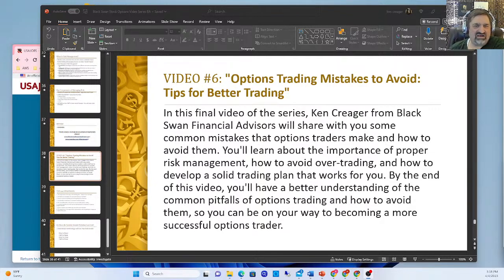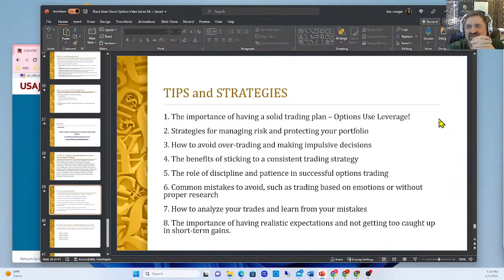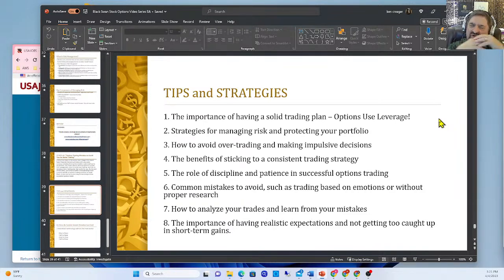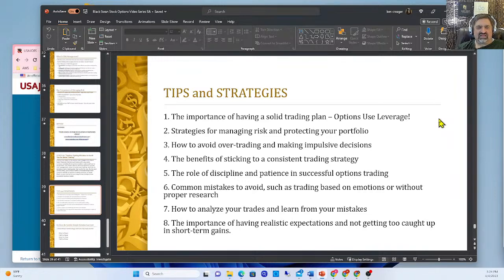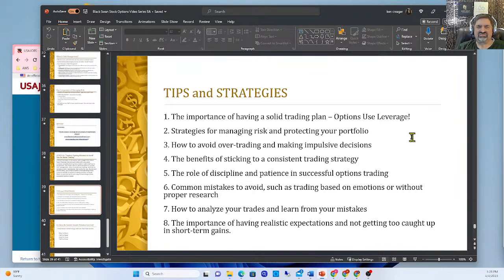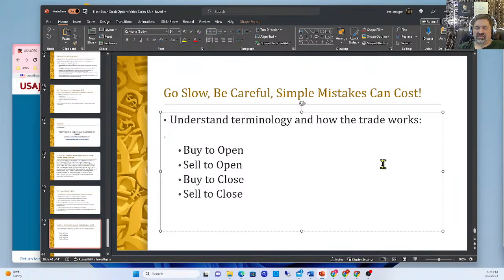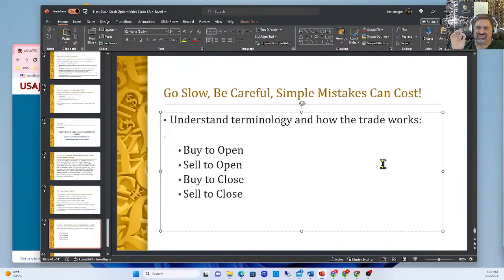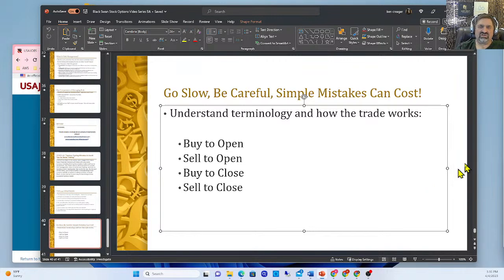STOCK OPTIONS PART 6: Options Trading Mistakes to Avoid: Tips for Better Trading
In this final video of the series, Ken Creager from Black Swan Financial Advisors will share with you some common mistakes that options traders make and how to avoid them. You'll learn about the importance of proper risk management, how to avoid over-trading, and how to develop a solid trading plan that works for you. By the end of this video, you'll have a better understanding of the common pitfalls of options trading and how to avoid them, so you can be on your way to becoming a more successful options trader.

In today's uncertain economic climate, it's more important than ever to be informed and prepared. Ken breaks down the potential risks and pitfalls of the current economic landscape and offers practical tips and advice on how to safeguard your retirement. With years of experience and a deep understanding of the financial industry, Ken provides valuable insights that can help you make informed decisions about your finances. At Black Swan Financial Advisors, we understand the unique challenges faced by families with members with special needs. That's why we provide specialized financial planning services tailored to your specific needs. Our goal is to help you achieve financial security and success, both now and in the future. Whether you're a seasoned investor or just starting out, this video is a must-watch for anyone who wants to stay informed and take control of their financial future.

But our commitment to our clients doesn't stop there. As a founder, sponsor, and contributor to The Community @ Possibilities Achieved, we understand the importance of community support for families with special needs. The Community provides a wealth of resources, including a vibrant community forum, events, educational resources, and much more. By joining The Community, you'll have access to a network of like-minded individuals who understand the unique challenges of raising a child with special needs.

Investing can be intimidating, but it doesn't have to be. With Black Swan Financial Advisors, you can feel confident in your financial decisions and stay up-to-date with the latest market trends. Join our Investment Strategies and Market Insights playlist today and take the first step towards a secure financial future for you and your loved ones.

The Community @ Possibilities Achieved is a platform that offers resources, support, and connection for families with members who have special needs. It's a community that empowers families to think outside the box and embrace possibilities for their loved ones. The community provides a space to share experiences, exchange ideas, and learn from experts and other families. Its goal is to help families navigate the challenges and opportunities of raising a family member with special needs and help them create a fulfilling life for their loved one.

The Community @ Possibilities Achieved supports many objectives, one is a business by Addye, who has Down Syndrome,  called "Freeze Dried Goodies by It's Me Addye".  The community supports business and employment education, training and entrepreneurship for those with disabilities.

At Black Swan Financial Advisors, we understand the unique challenges faced by families with members with special needs. That's why we provide specialized financial planning services tailored to your specific needs. Our goal is to help you achieve financial security and success, both now and in the future. Whether you're a seasoned investor or just starting out, this video is a must-watch for anyone who wants to stay informed and take control of their financial future. Learn how Black Swan Financial Advisors and the Community @ Possibilities Achieved can support you and your family in achieving your financial goals.

Addye was born in 2002 and has Down Syndrome. She is the reason why I do financial planning for families with special needs. Just about anyone with an intellectual disability will not be 100% independent as an adult, so not only do you need to plan for your own retirement, you need to plan to ensure your loved one is taken care of 20-40 years after. Legacy planning, financial planning, tax planning, social/emotional supports, government benefits and just some of the challenges.